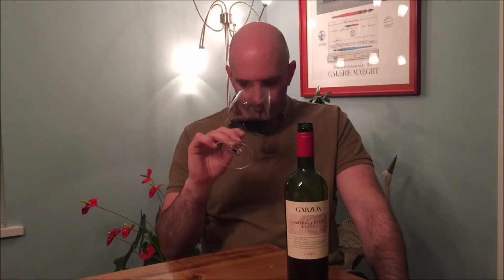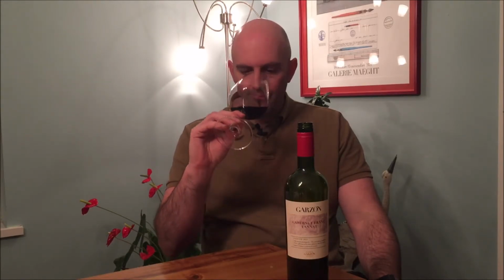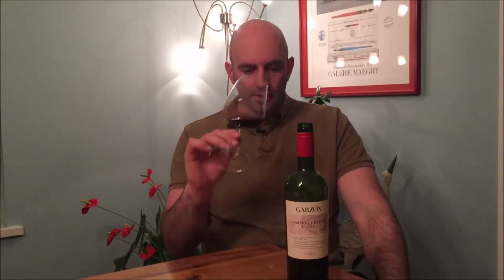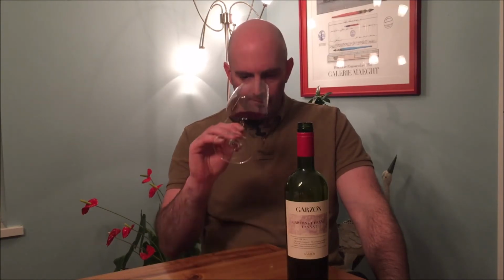Bodegas Garzon Cabernet Franc Tannat 2015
Video tasting of Bodegas Garzon Cabernet Franc Tannat 2015 by Andrew Imrie at KWM Wines & Spirits Online Wine & Spirits Merchants shipping throughout the UK, Ireland, Europe and the World.